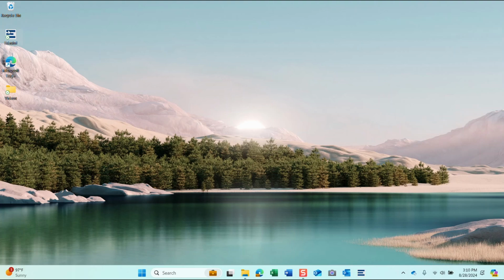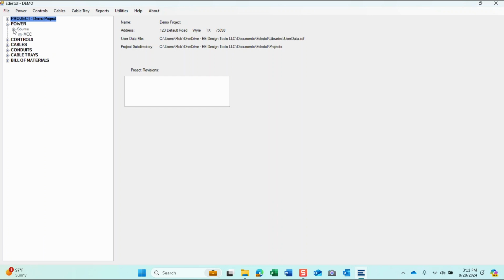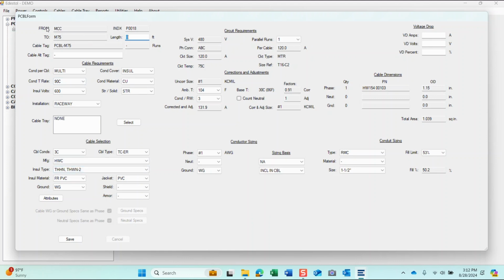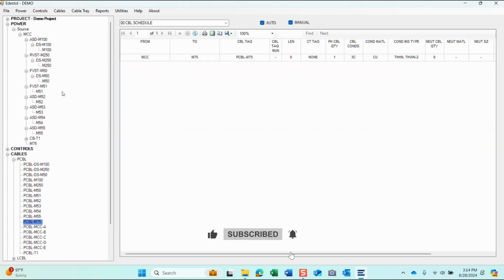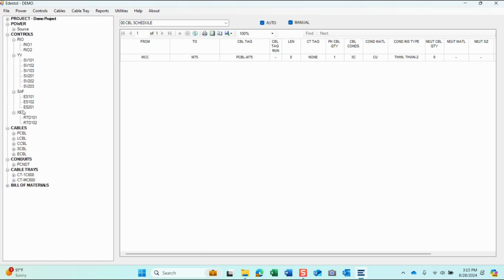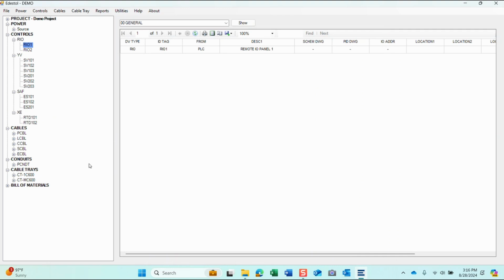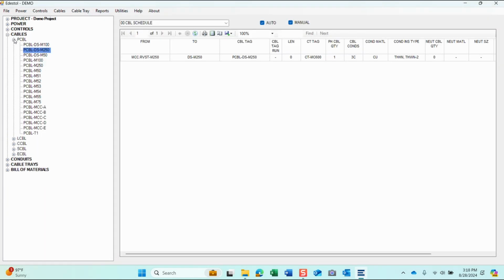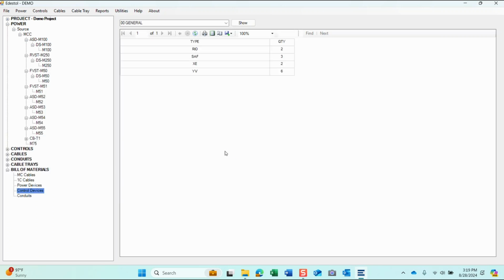Edestol - Product Demonstration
In this video, Rick Butts, the founder of EE Design Tools, LLC, introduces his innovative electrical design software tailored for professionals in commercial, industrial, and residential sectors. He demonstrates how the program, Edestol™, streamlines project management by offering a tree view pane for organizing project elements and allowing users to easily drag and drop devices into their power distribution models. The software automatically generates associated cables and size requirements based on user inputs, significantly simplifying the design process.

Don’t miss out on this game-changer!